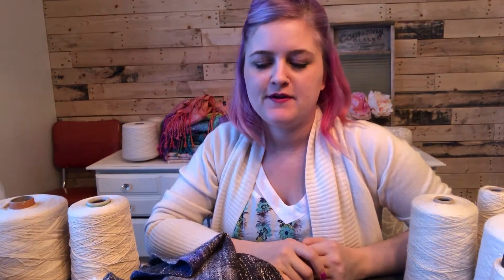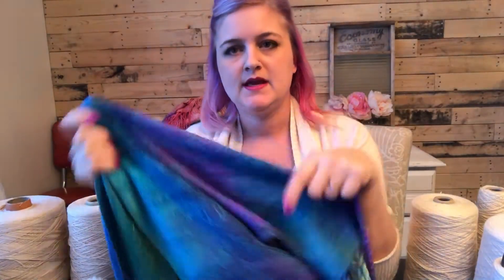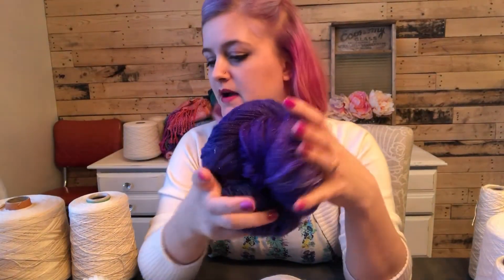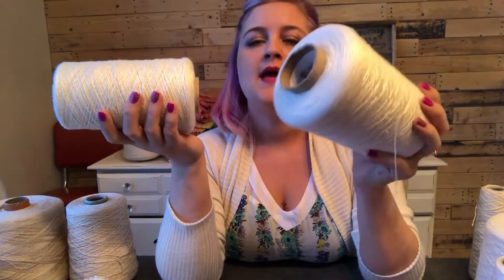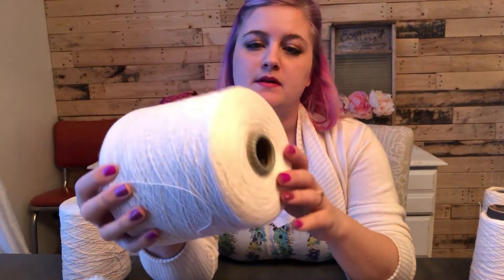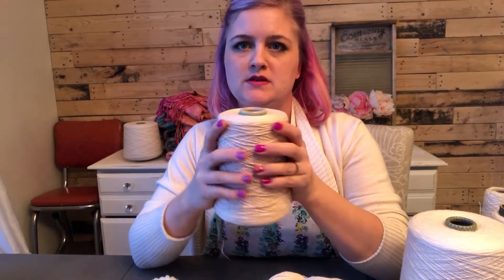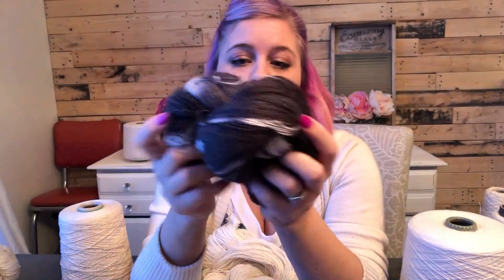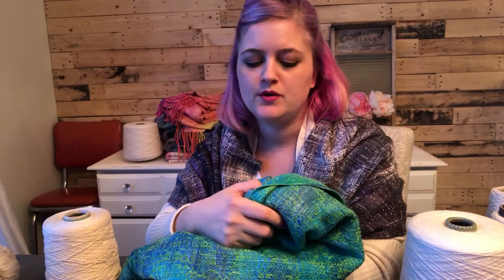Weft fibers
A discussion about Chicibeanz weft fibers